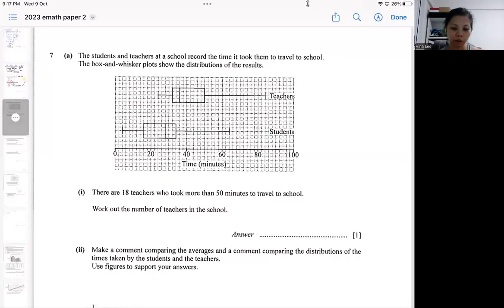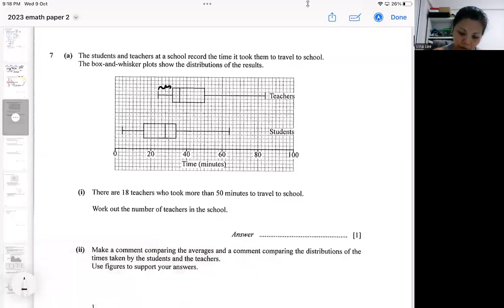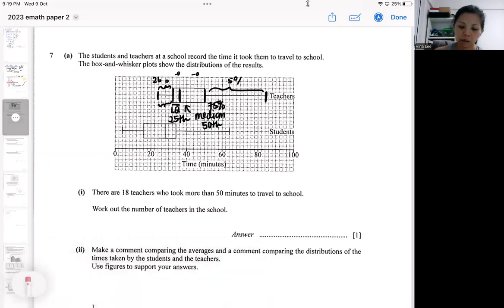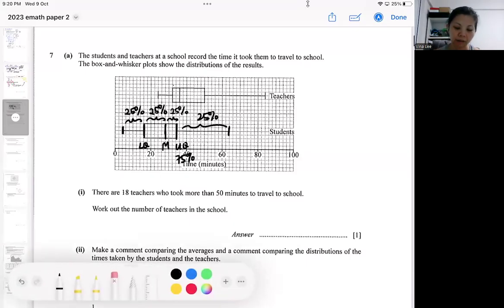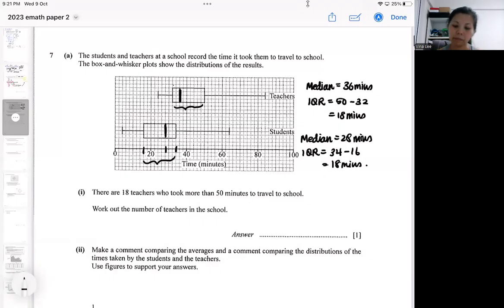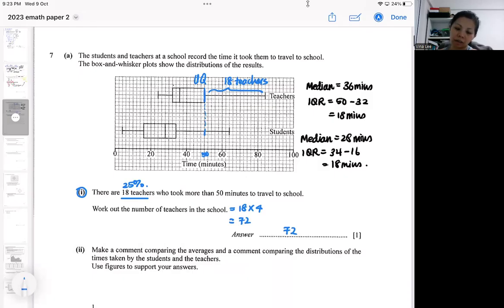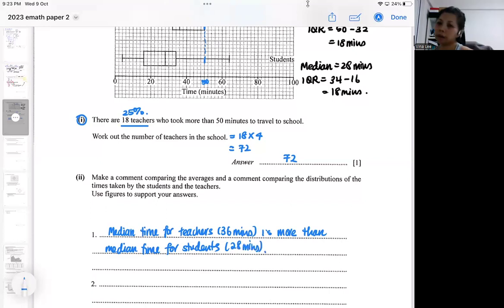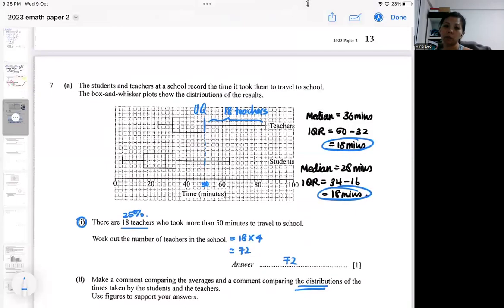olevel 2023 EMP2 Q7a box and whiskers